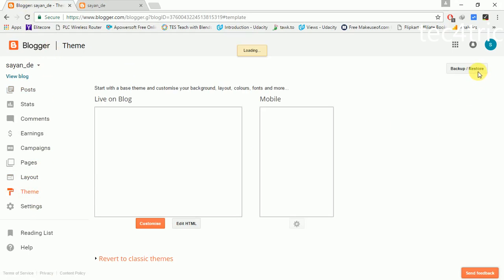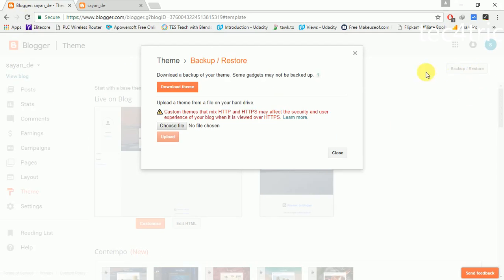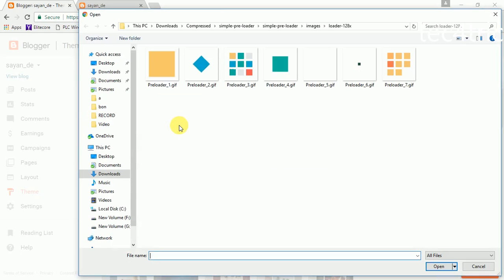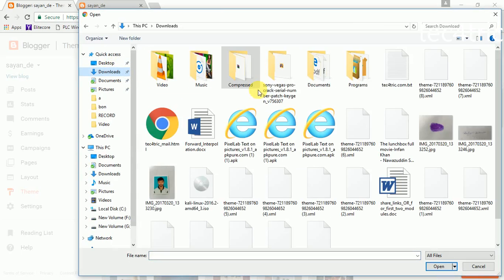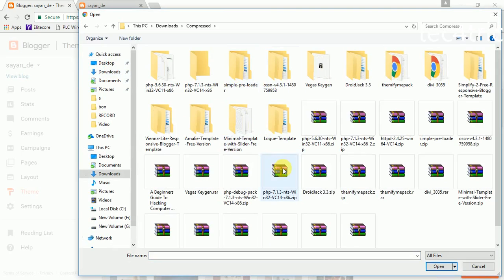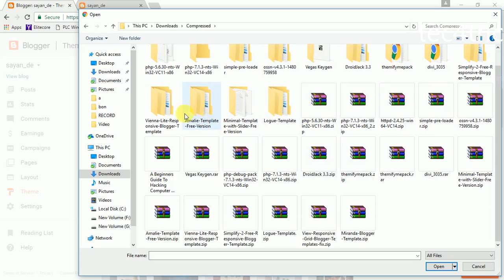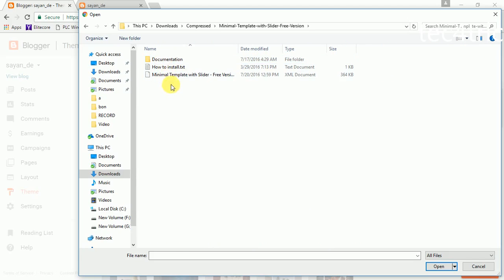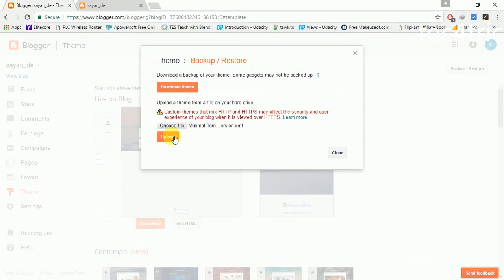Upload themes on Blogger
Do you want to upload your theme or any downloaded theme on blogger, this video is for you. You need a XML File type for upload.

Just Sign in to your blogger account, go to theme and select backup/restore option, now click on upload and open your theme and tap on upload. That's It.. So easy to upload a theme.